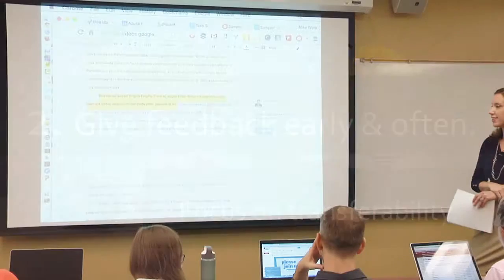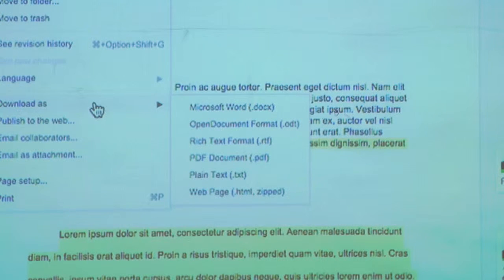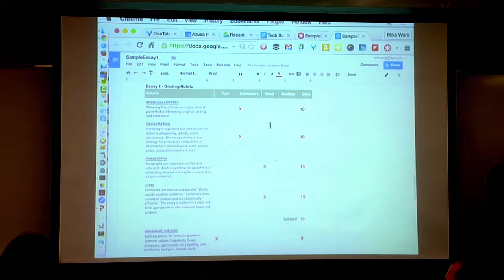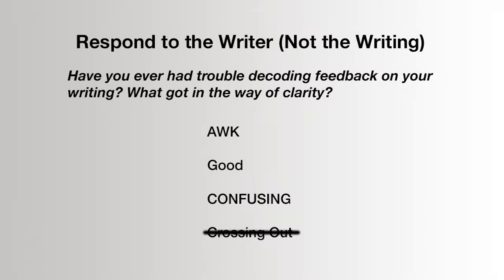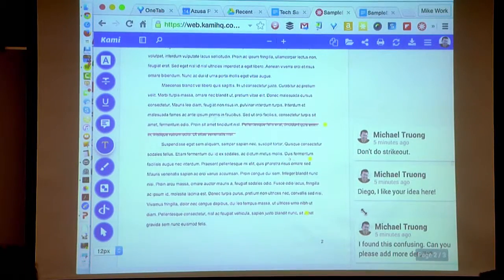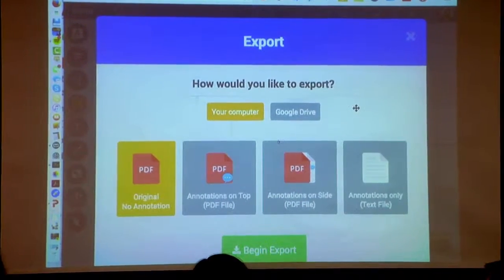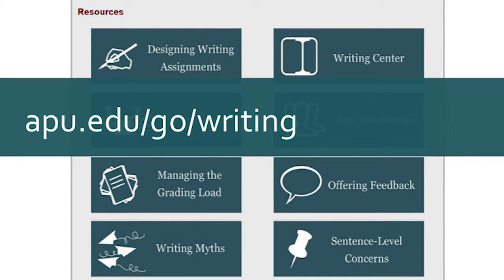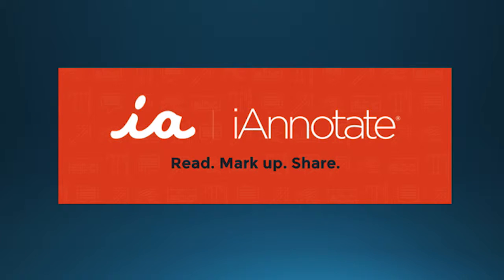Tech Savvy Writing Feedback - Dr. Rebecca Cantor and Dr. Mike Truong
This workshop discusses the use of proven pedagogy and technology  to make grading more efficient and effective.  In particular we explore tools and best-practices for providing feedback on student written assignments using digital annotations and audio feedback.

Presenters Dr. Rebecca Cantor, Executive Director of Writing Programs, and Dr. Mike Truong, Executive Director of Innovative Teaching and Technology.

Workshop was originally held on 10/14/2015.